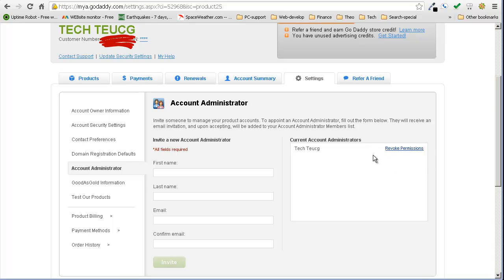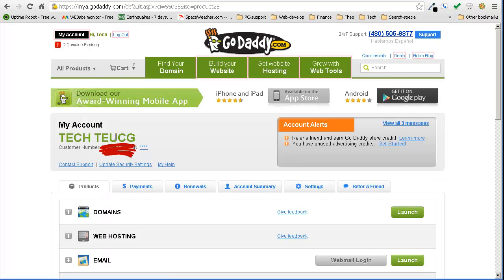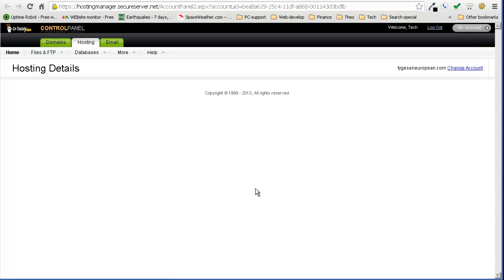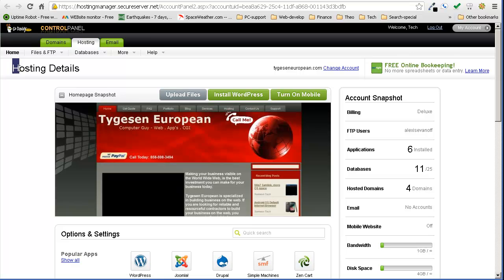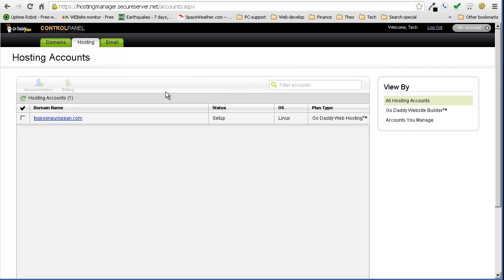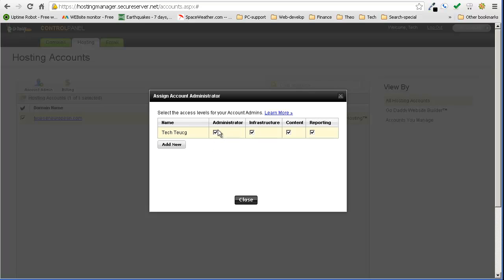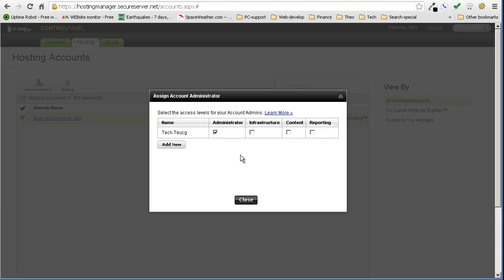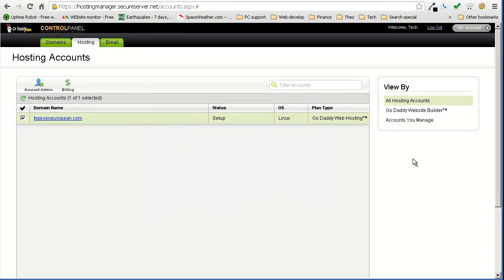Howto assign Web Hosting permissions to an Account Administrator on Godaddy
In this short Howto video I will be demonstrating how to assign permissions for your Web Hosting account to your newly invited Account Administrator.
This will enable TEUCG.com or the technical supporter that you have hired on to help you create a new website on the web host account of your choice, or do any technical maintenance to your existing website.